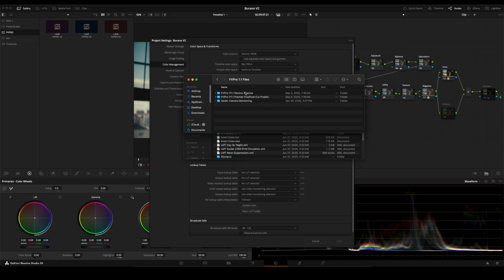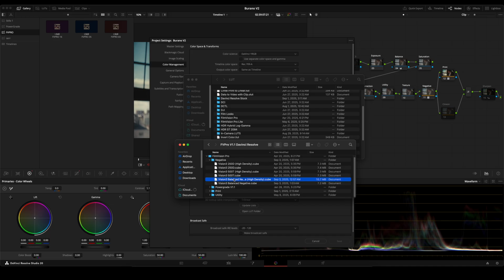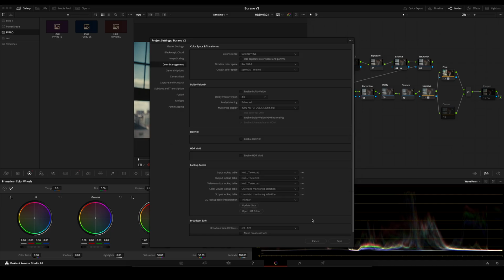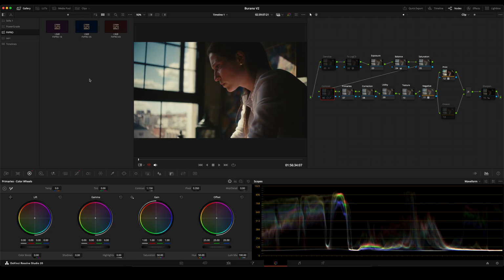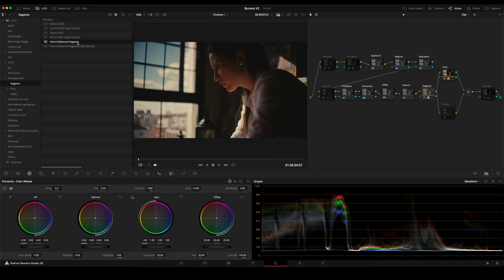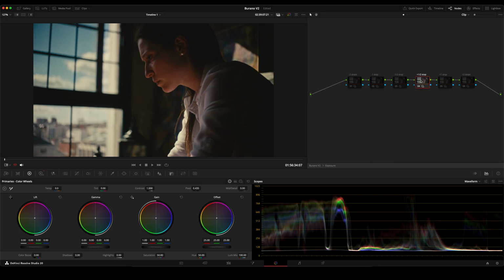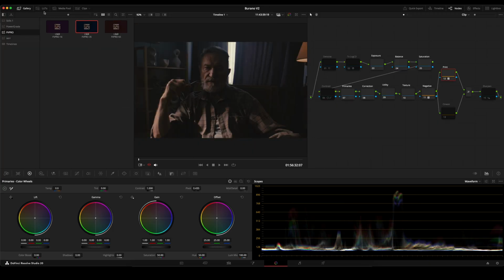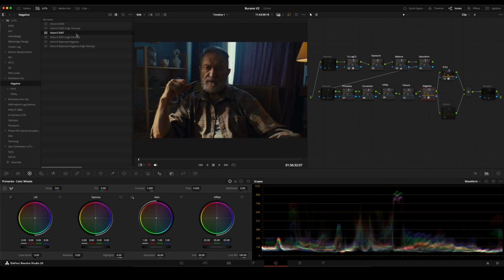FVPro Color Suite Update V1.1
Look out for an email from @moment for update V1.1 + discord channel invite!